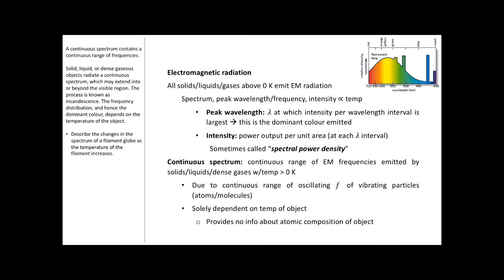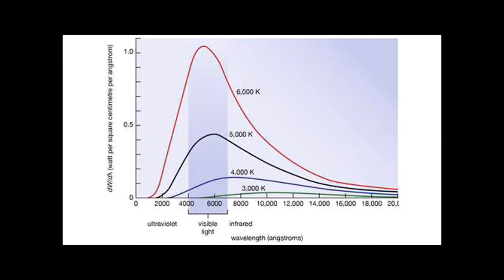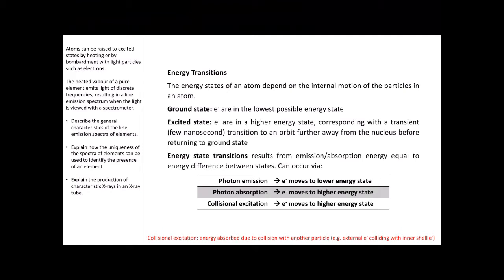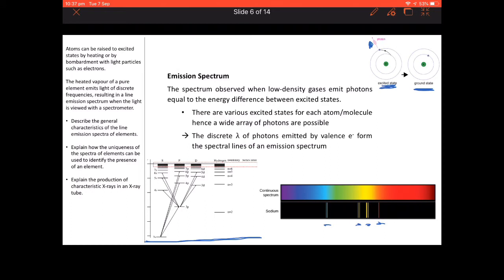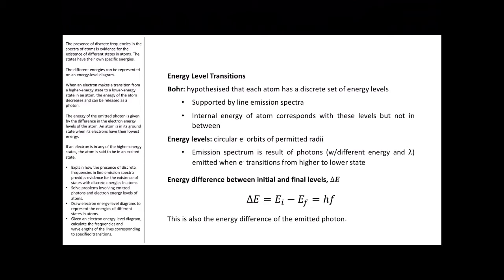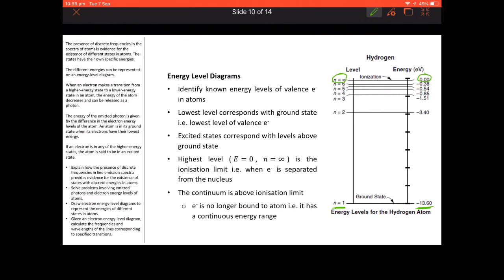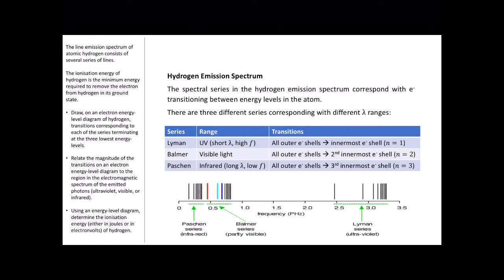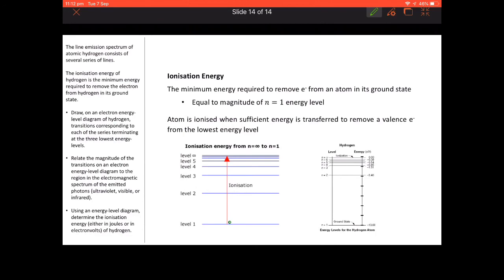Atomic Structure, Emissions and Energy Levels